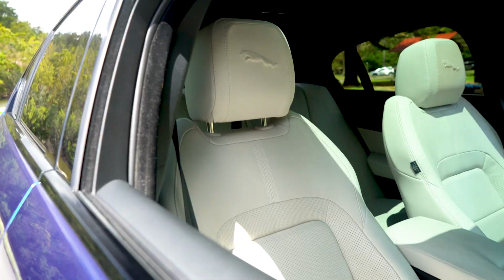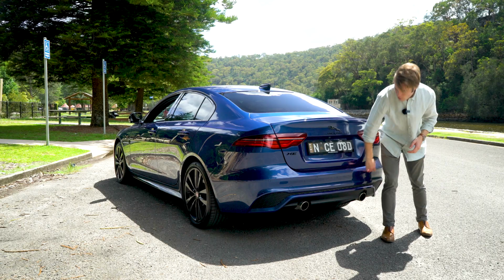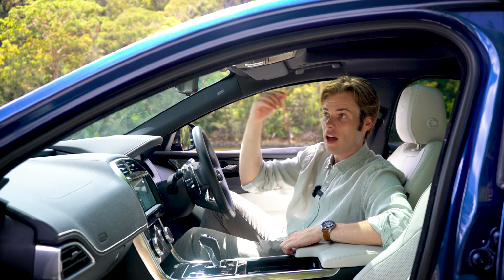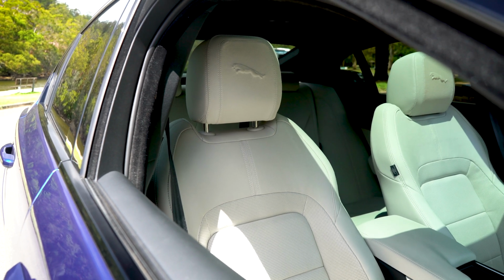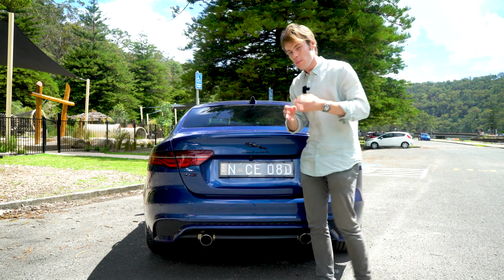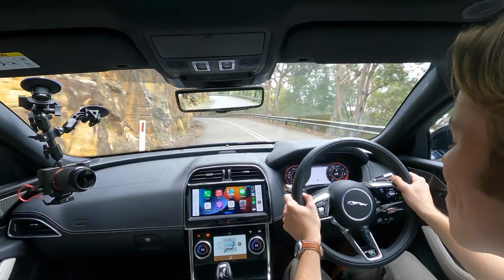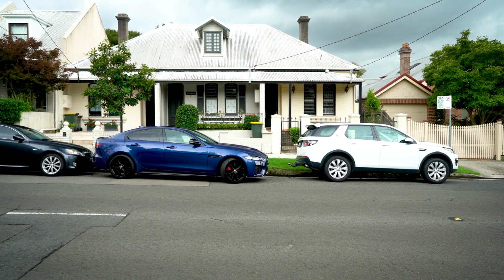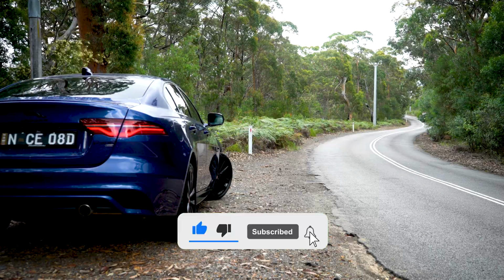2022 Jaguar XE P300 AWD Review | Is it worth buying THIS instead of a BMW 3 Series?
You need to sign another 5 year lease for a luxury sedan for work. You've already tried the likes of the Mercedes C Class, BMW 3 Series and Audi A4. Now, Jaguar is launched the most convincing case to drive something a little more exciting. It's the better looking, more powerful and still very luxurious sedan from the iconic British brand. It now comes with a 5 year warranty and capped price service plan. Find out in this review if this is worth buying in 2022.

Don't have time for the full review? Here are your timestamps:
0:00 Intro
1:37 Exterior Features and Pricing
3:46 Exhaust Sound
3:57 Interior Features
9:28 Back Seats
11:42 Boot Space
13:04 What's it like to drive?
18:27 Should You Buy One?

Read Cameron's in-depth car review, with a full options list for this car